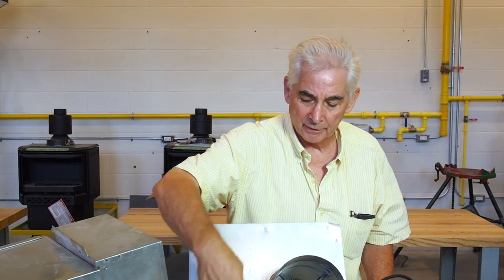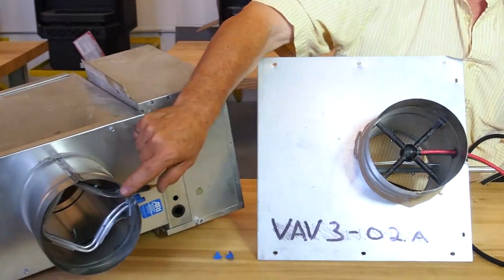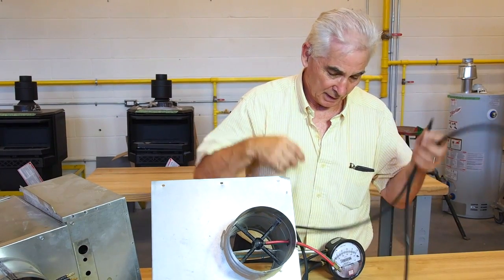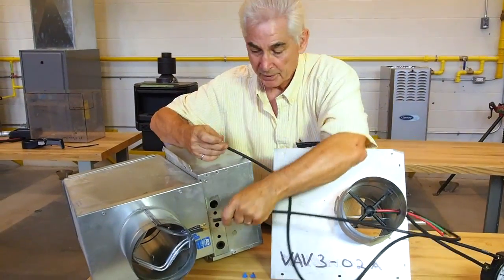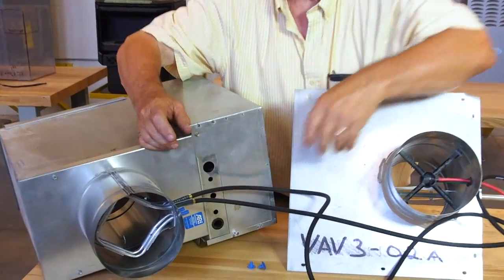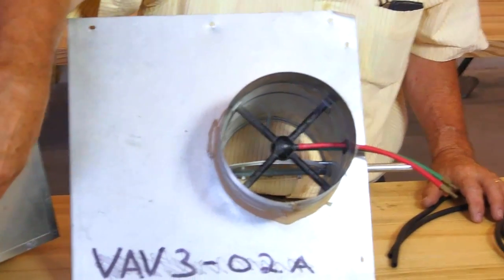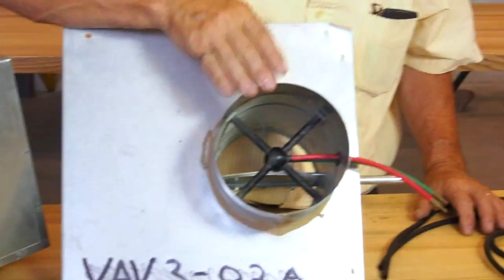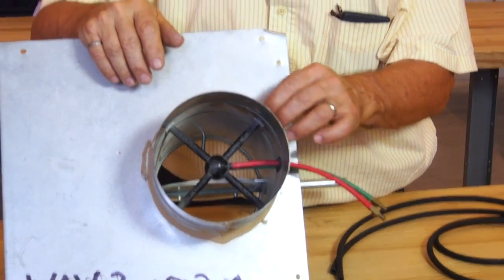Measuring VAV Flow Rate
Bob Blanchard of the Ontario Sheet Metal Workers Training Centre guides you through how to measure VAV flow rate.

This video is part of TAB Technical Manual Training Course for sheet metal workers who want to develop technical HVAC skills. Produced by the Ontario Sheet Metal Workers Training Centre